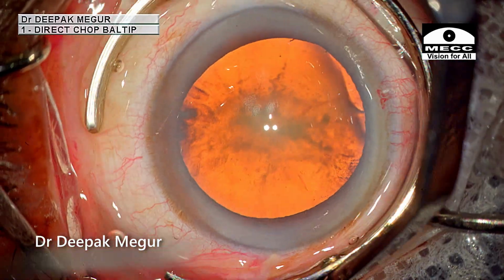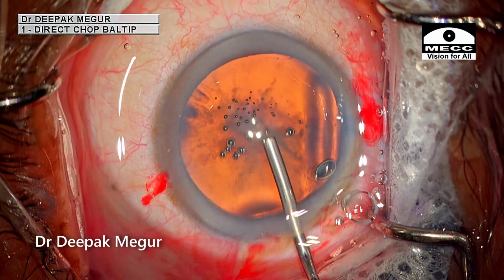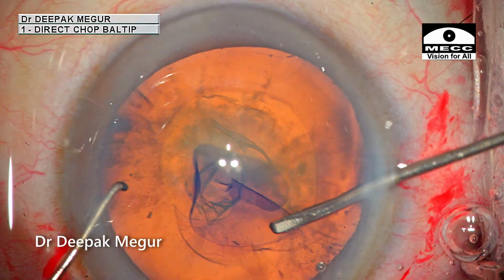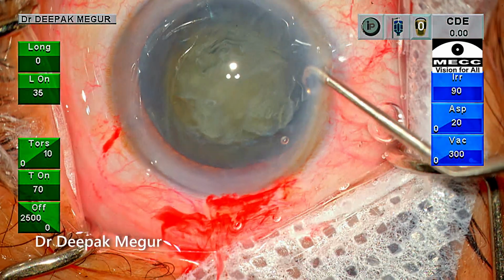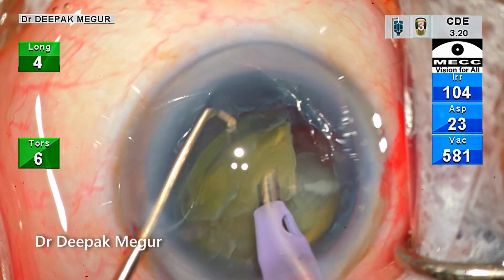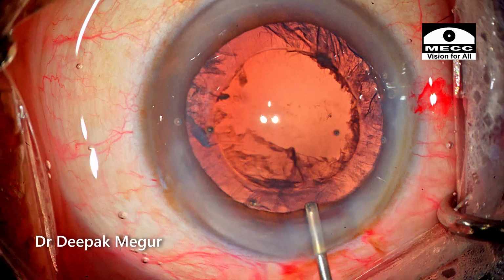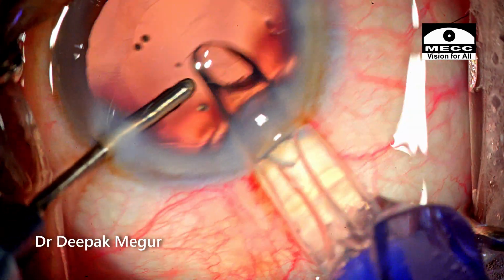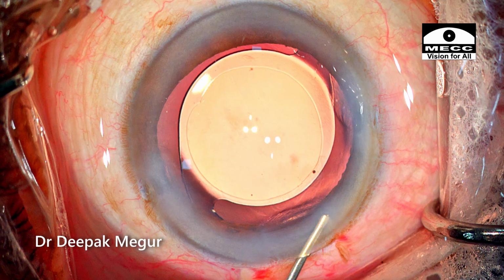Cataract Vlog No,03 Horizontal chop technique - Dr Deepak Megur